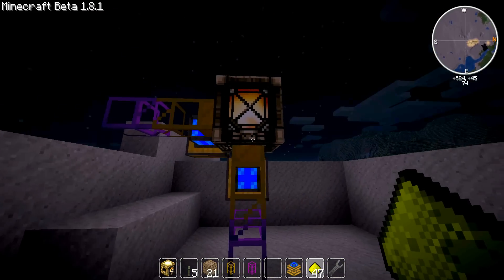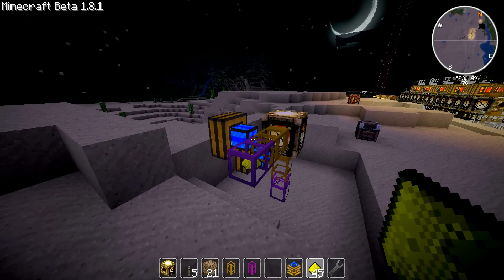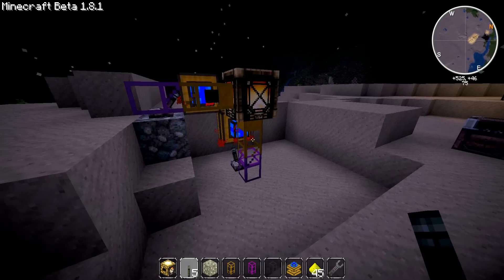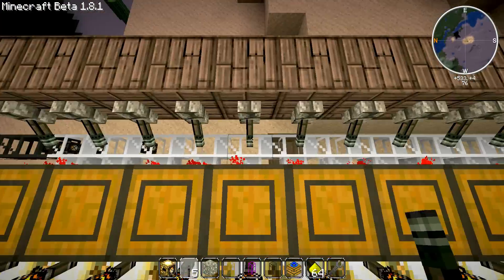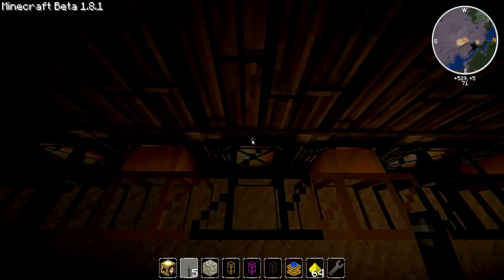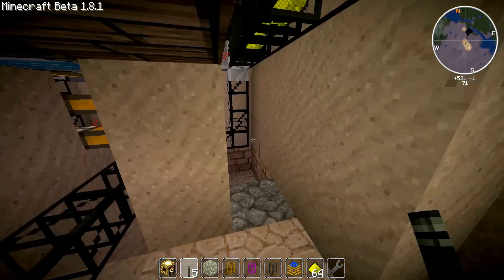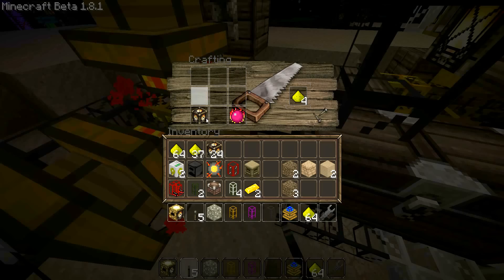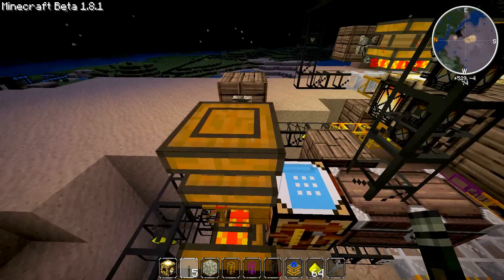Minecraft BC IC2 EqEx | how to make a fully automated glow-stone aggrigator factory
Please rate if you found this helpful. :)

Aggregators have been removed in newer versions of EqEx.

This is my fully automated glow-stone aggrigator factory. It will continually refill itself and output glow-stone that can be made into diamonds.

the mods i used are:
Buildcraft (for the pipes)
Equivalent exchange (for the agrigators and crafting recipes)
Industrial craft 2
Rei's mini-map

The texture pack i used was John Smiths texture pack.